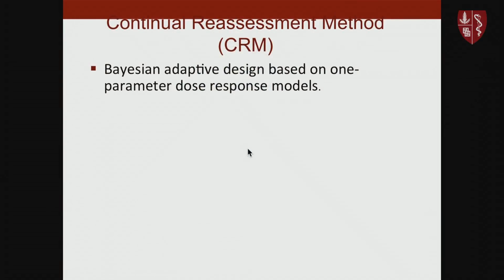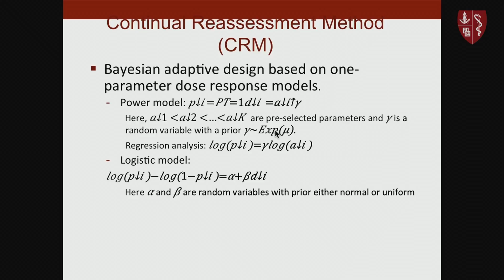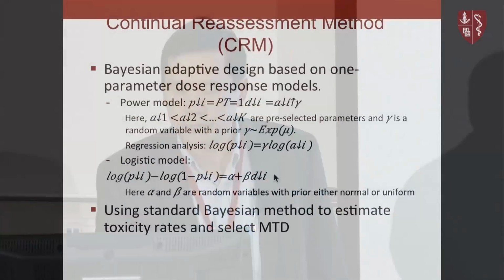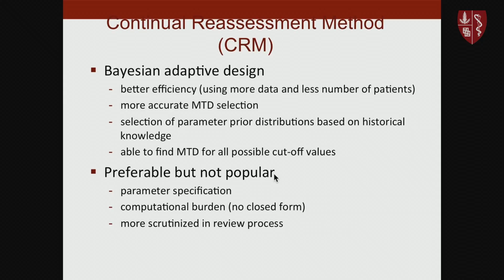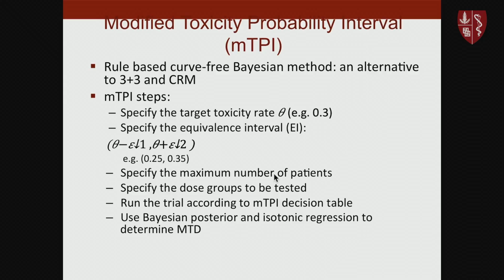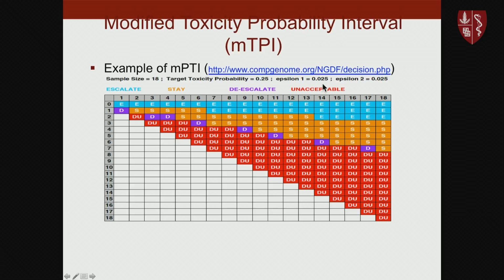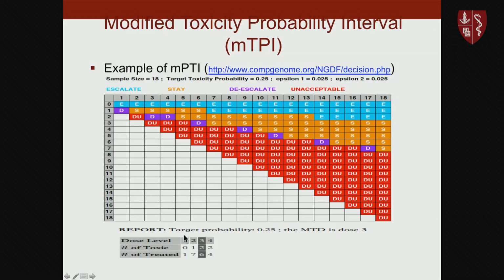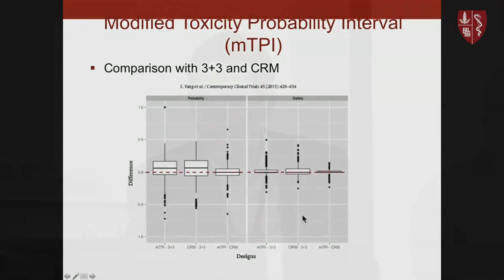Design of First In Human Trials pt4